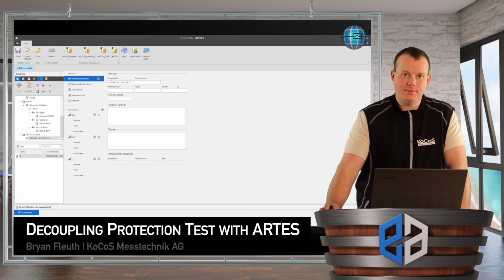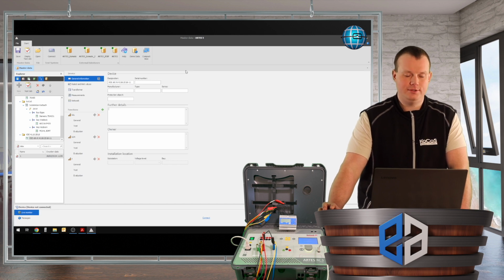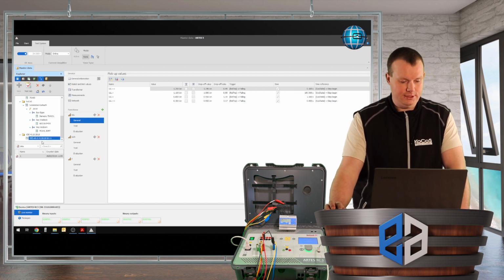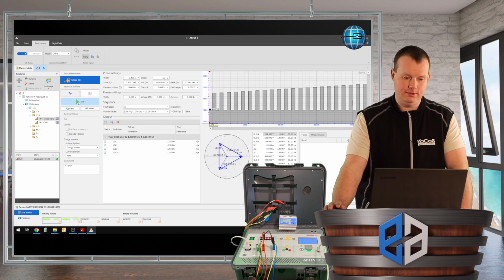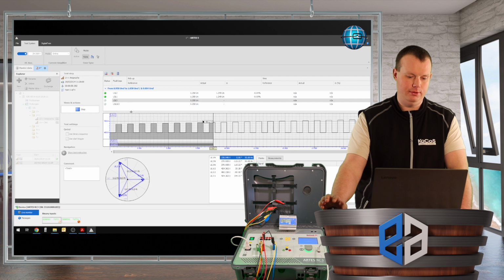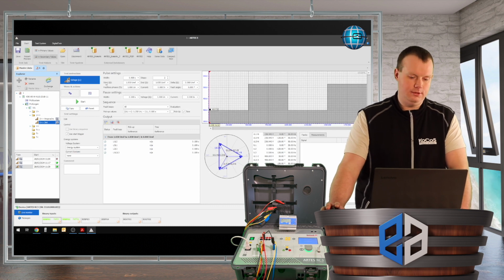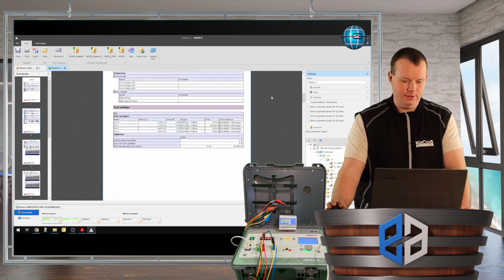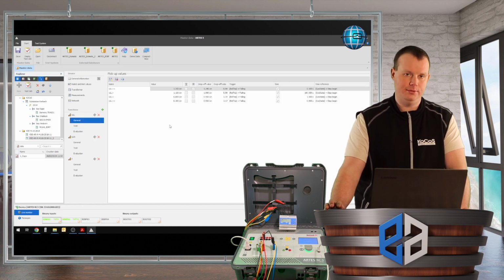Decoupling Protection Test with ARTES from KoCoS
Welcome, dear friends of protection, control and electrical engineering. Today, Bryan Fleuth shows us how an decoupling protection test can be carried out using the ARTES test system from KoCoS Messtechnik AG.

Your EEA-TEAM